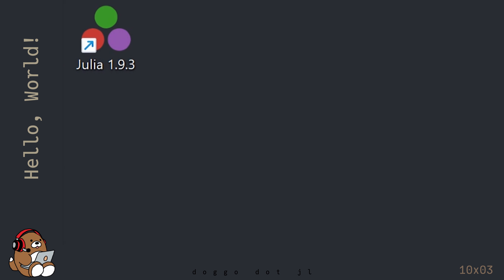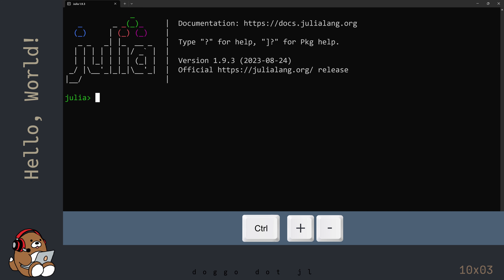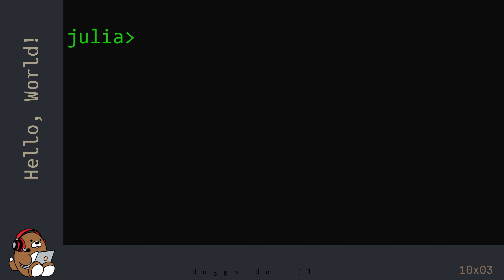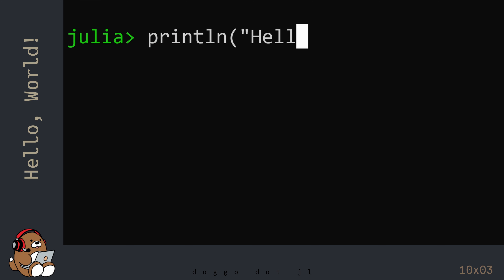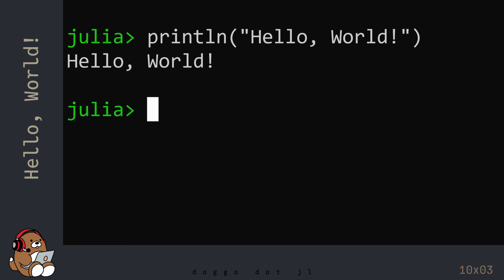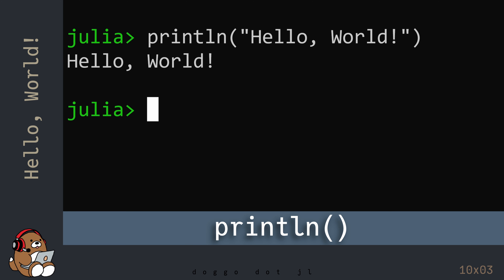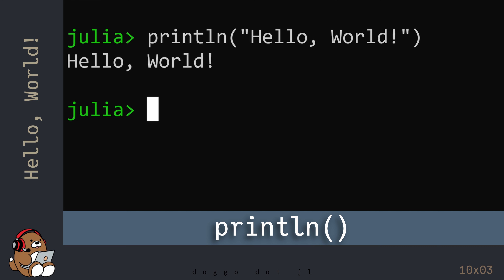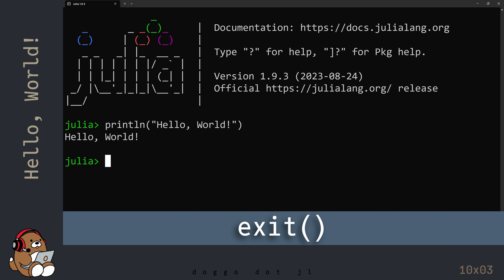[10x03] Hello, World! | How to use the Julia REPL | Julia for Absolute Beginners Series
Write your first line of Julia code by using the Julia REPL.